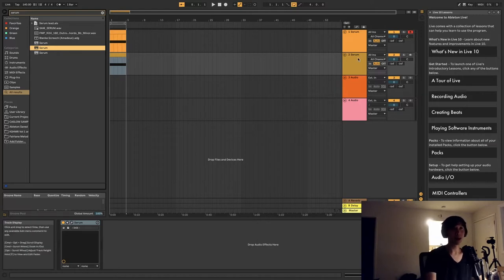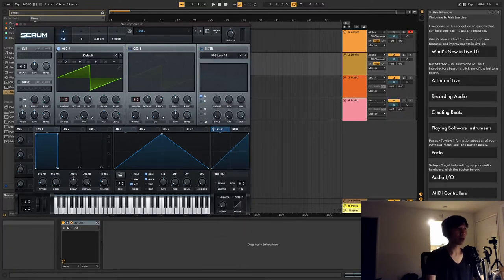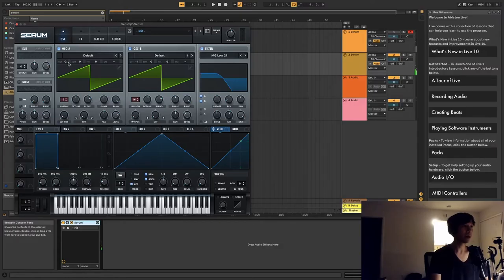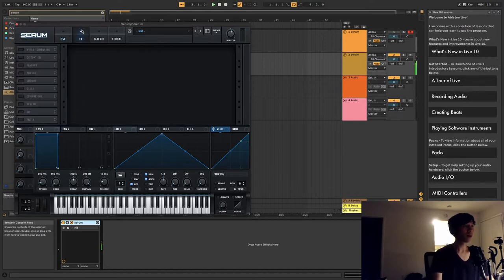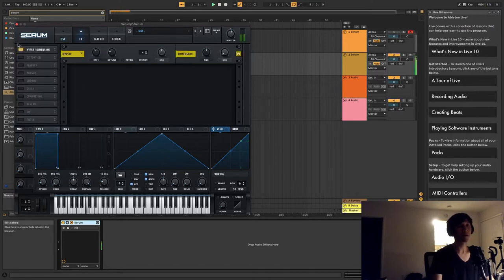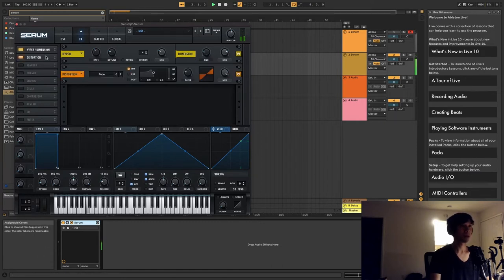Serum Tutorial - How to make a Reese Bass (Future Bass)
Hey, what's up! In this video, I talk about how to make a reese bass using Serum!